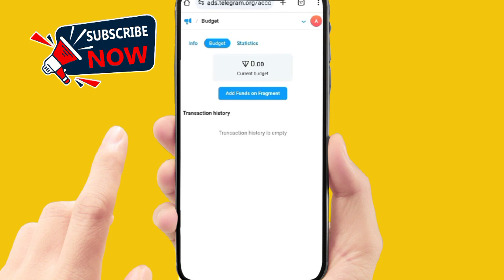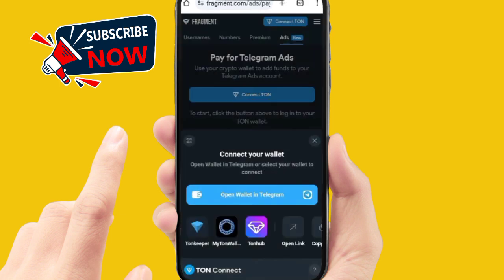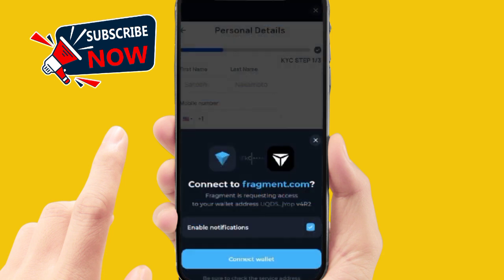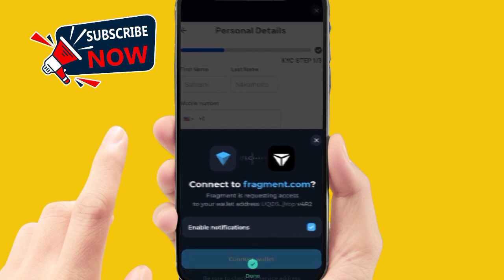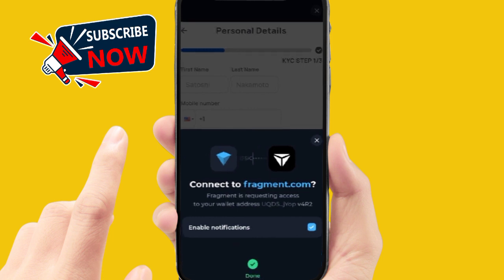How to add funds in telegram ads fragment for ads with Ton (Full Guide)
How to add funds in telegram ads fragment for ads with Ton (Full Guide) l How to add money in telegram ads wallet
"Learn how to add funds to your Telegram Ads account using TON with this detailed guide. Follow step-by-step instructions to top up your ad budget and run effective Telegram ad campaigns. Discover how to seamlessly integrate TON for a smooth funding process and enhance your advertising strategy in 2024."